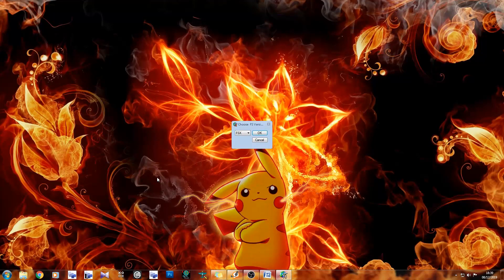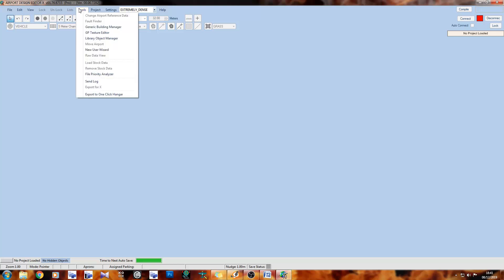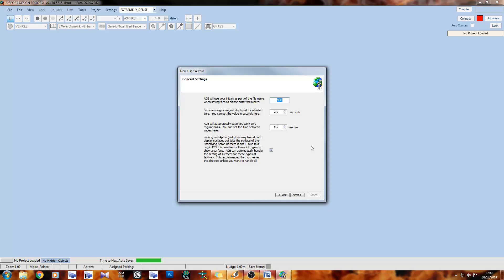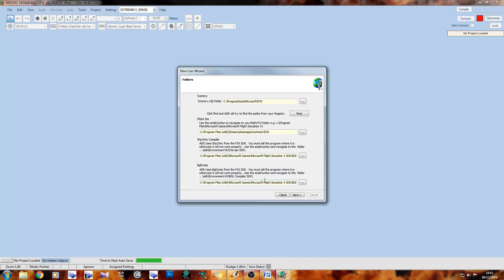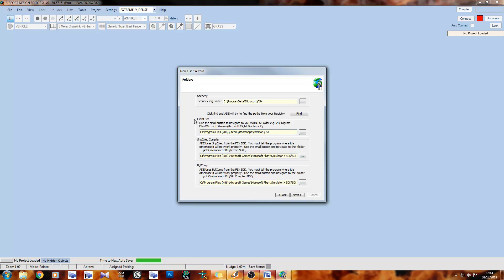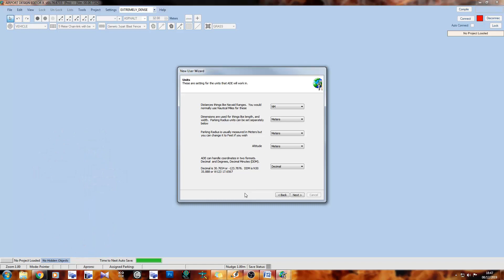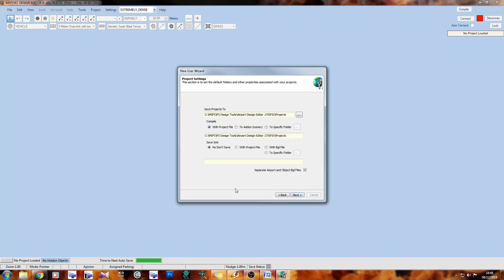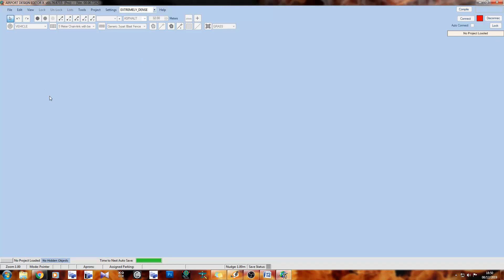Airport Design Editor Tutorial - Part 1 Getting Started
So this is part 1 of the ADE series, in this first video I will show you how to set up ADE to get the program ready to run correctly.

The FSX Steam Edition SDK is shipped with the steam download, can normally be found in the FSX:SE main folder C:\Program Files (x86)\Steam\steamapps\common\FSX\SDK